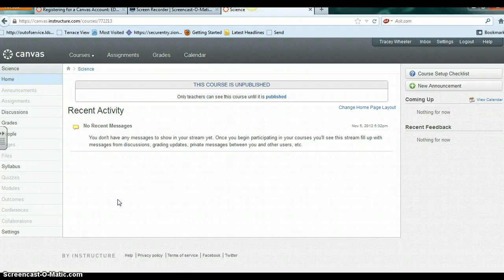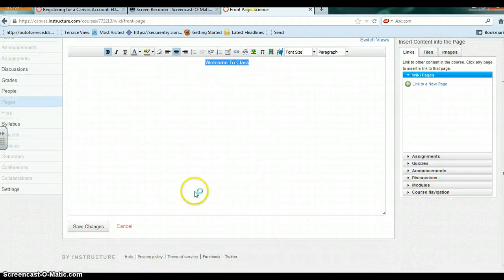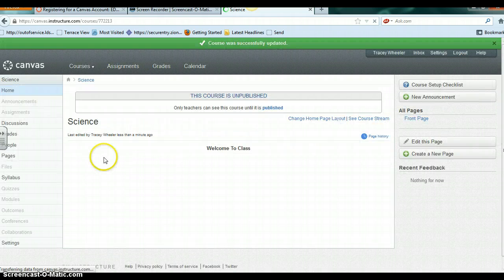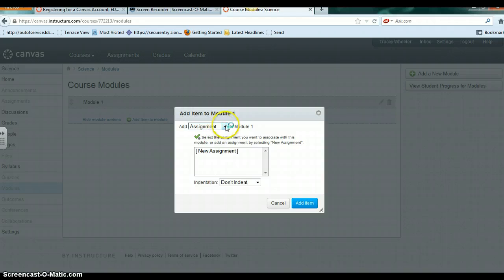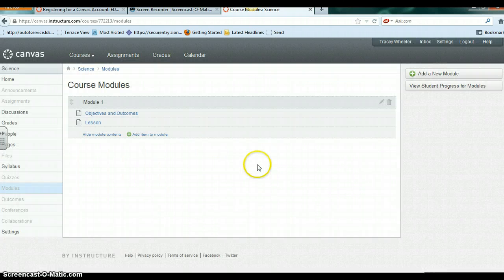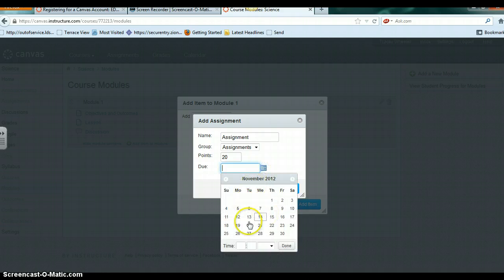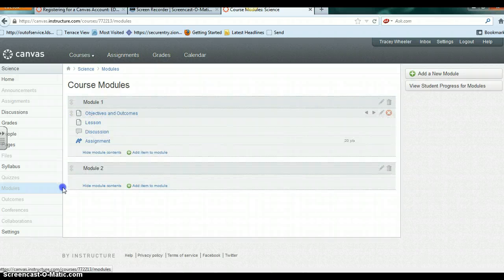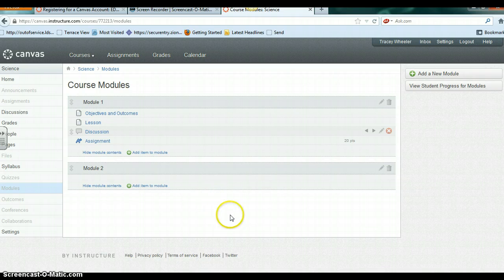Canvas3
Canvas 3 screencast